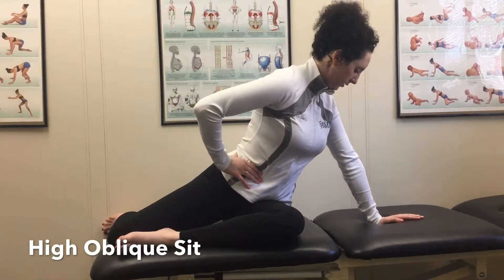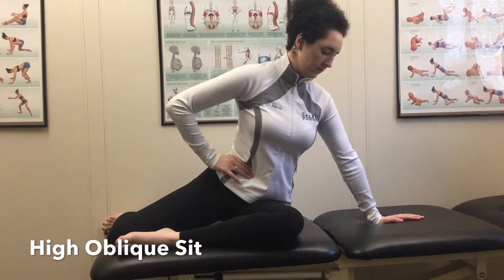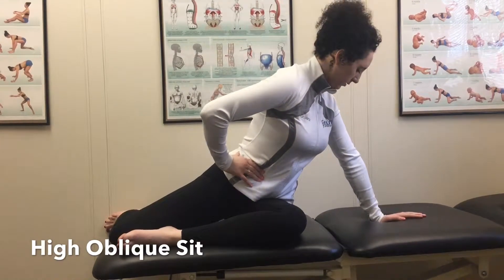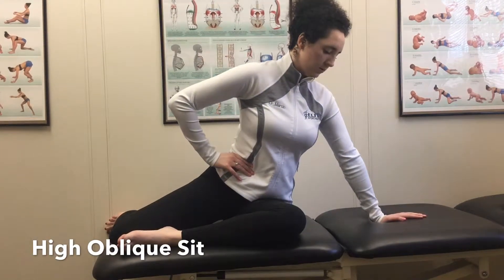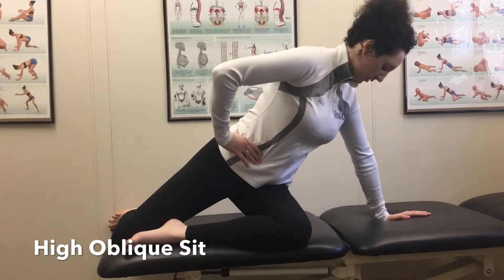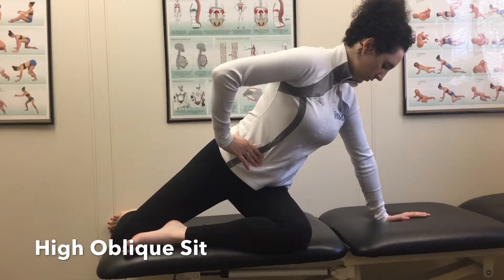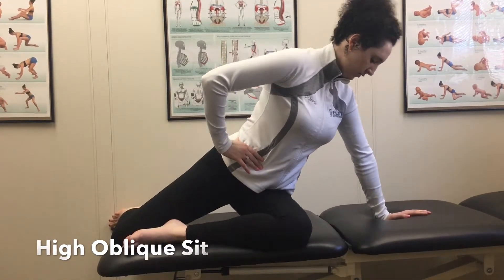High Oblique Sit - 8 Months - DNS